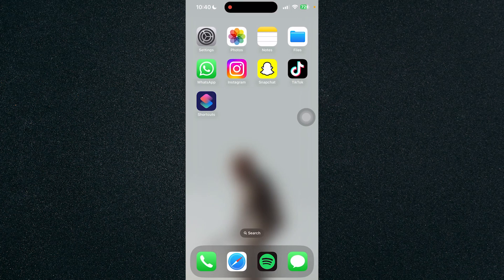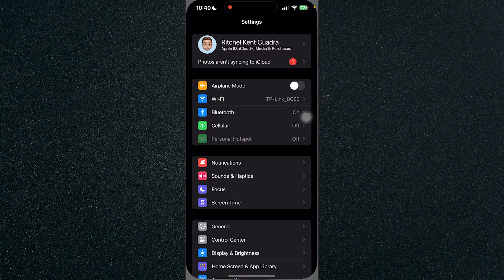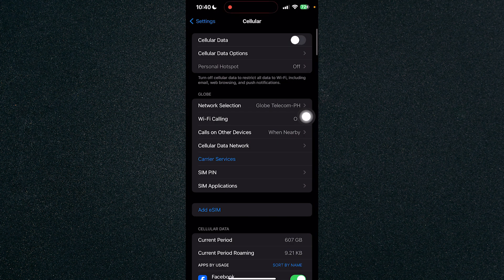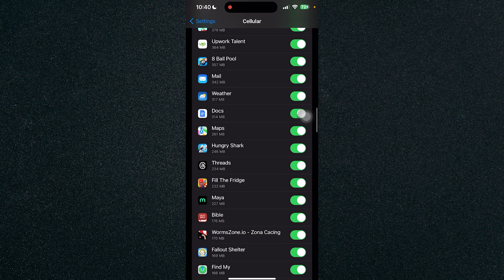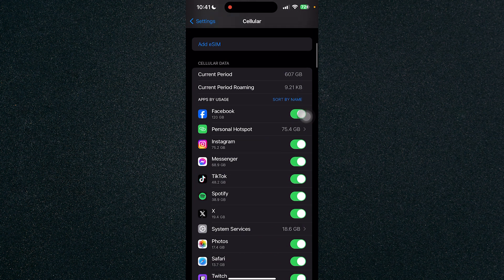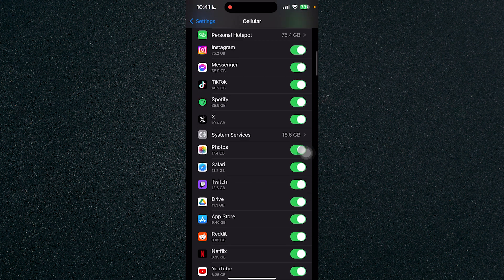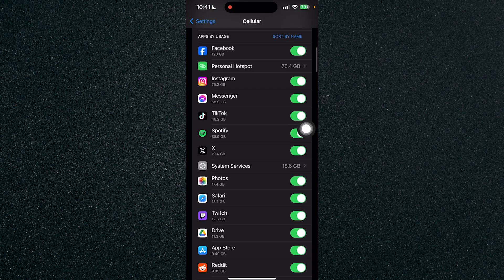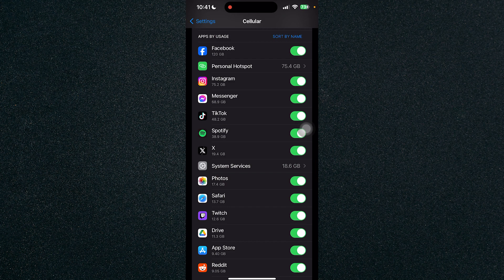How to Turn Off Mobile Data for Certain Apps on iPhone [QUICK GUIDE]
In this video, I'm going to show you how to turn off mobile data for certain apps on iPhone.